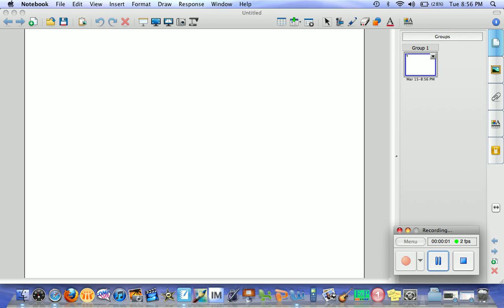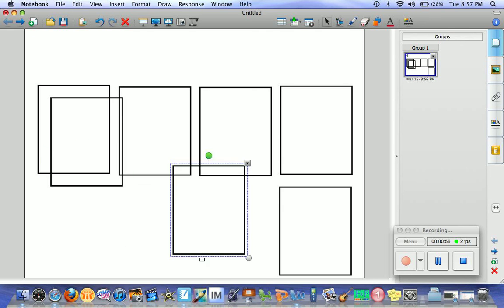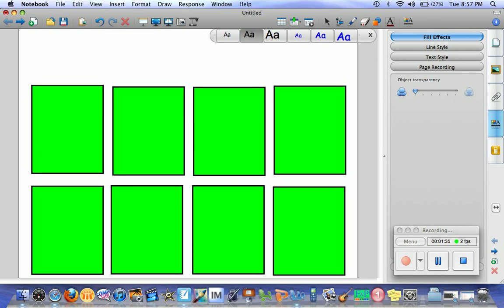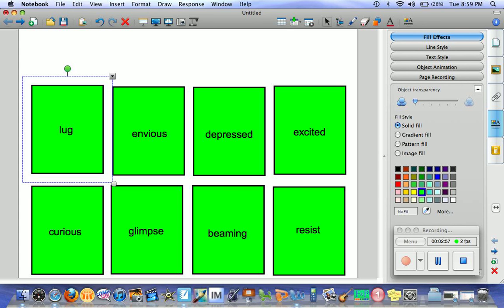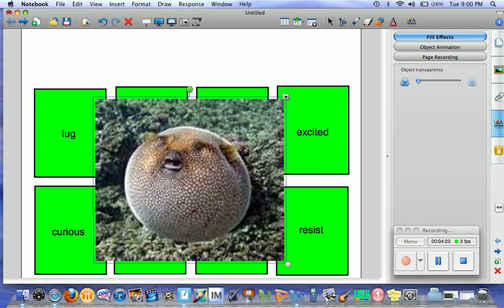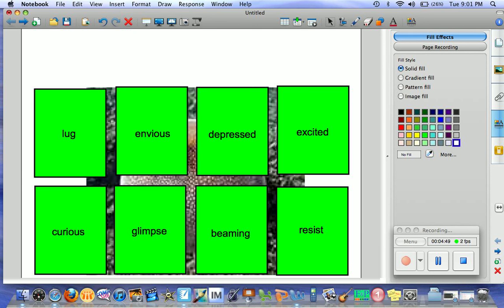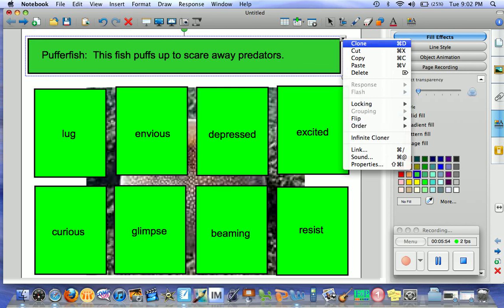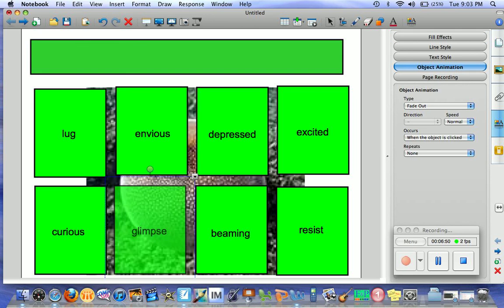picofweekteaching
How to make an interactive notebook file to take attendance, start your day in the classroom or as an opening to a lesson. Can be used in all grade levels, K-8